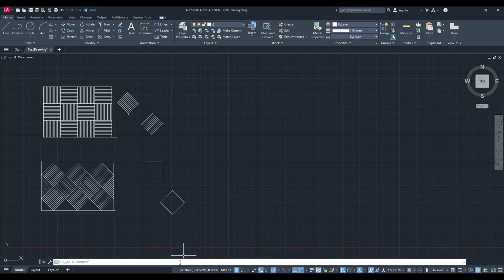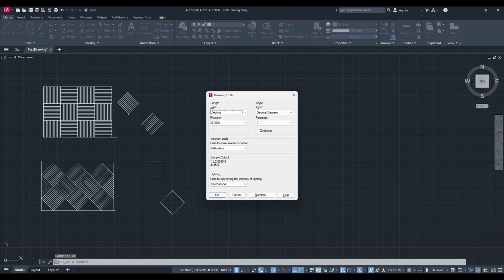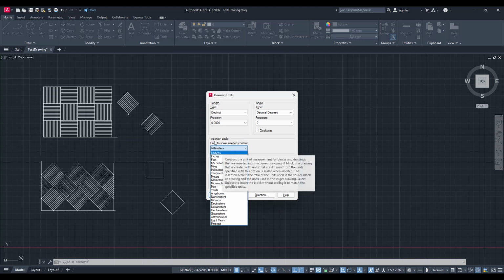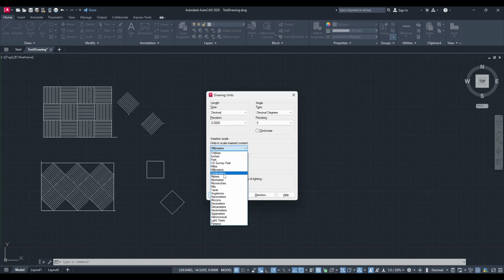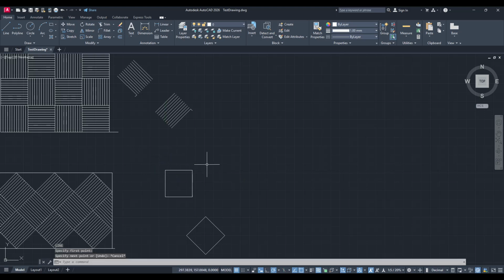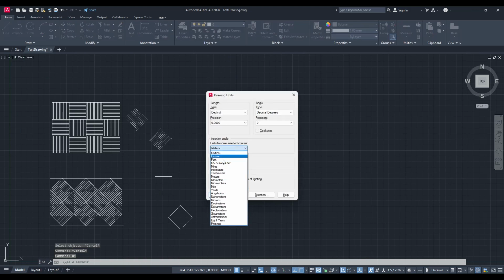AutoCAD: How to Set Units in Meters (2025 Tutorial)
In this video, I’ll show you how to set up your AutoCAD drawing units in meters—perfect for architectural and civil engineering projects requiring metric measurements.